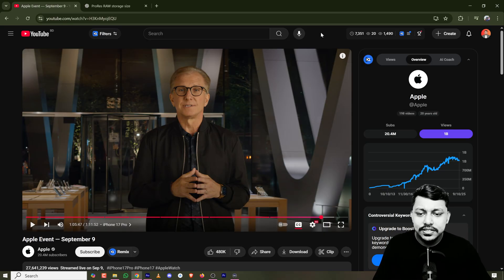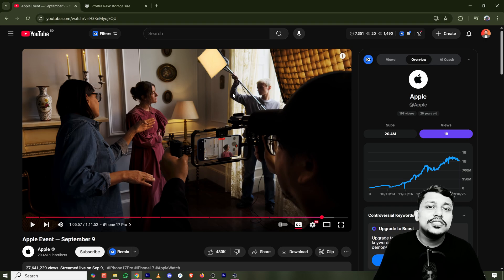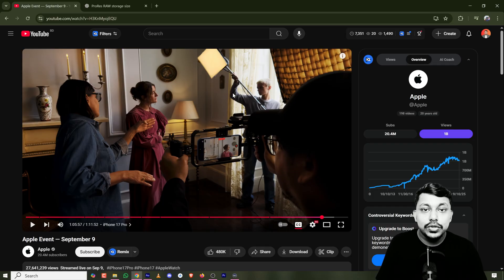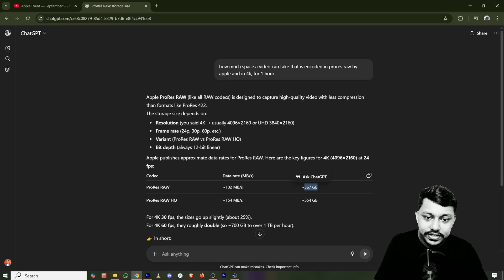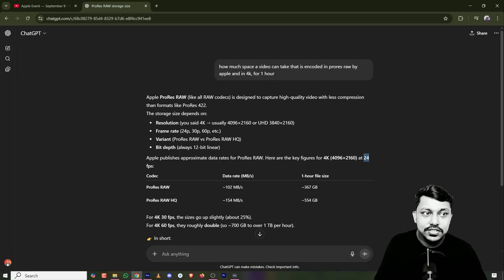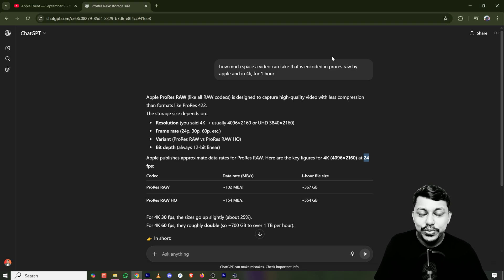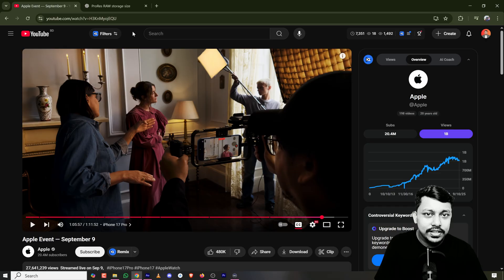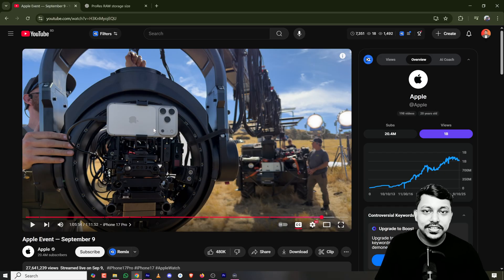IPhone 17 Pro Prores Raw Video Recording: Do We Really Want It?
IPhone 17 Pro Prores Raw Video Recording: is it another apple way to make you dependant on apple ecosystem?

Apple just announced that the iPhone 17 Pro supports ProRes RAW video recording, bringing professional-level filmmaking features to your pocket. But is it really worth it? In this video, I break down:

What is ProRes RAW and how it compares to normal iPhone video
The pros and cons of using the Apple ProRes RAW codec
How much storage space ProRes RAW actually takes
The impact on battery life and phone performance
A look at the new iPhone 17 Pro video specs, resolution, and features

Whether you’re curious about iPhone 17 Pro video quality or wondering “Is ProRes RAW worth it?” — this video explains everything in simple terms.

00:00:00 iPhone 17 Pro and ProRes RAW Announcement

00:00:09 Why ProRes RAW on iPhone is impractical

00:00:30 Massive File Sizes (Storage Consumption)

00:00:47 High Power Consumption

00:01:56 Limited Use Cases for Professionals

00:02:20 Conclusion: Marketing Hype vs. Practicality